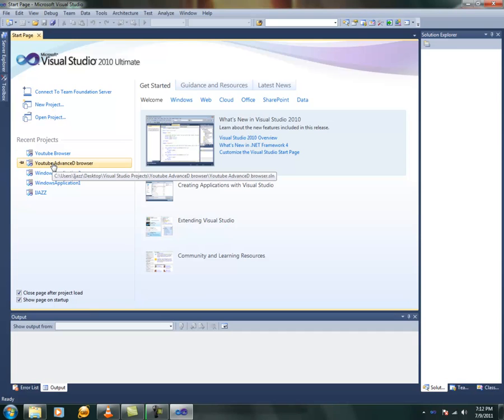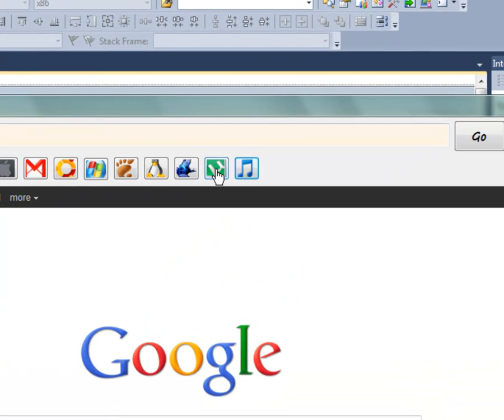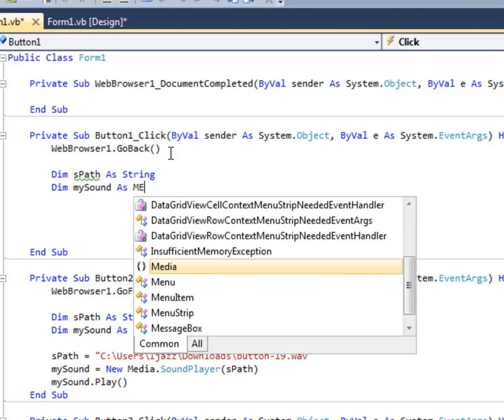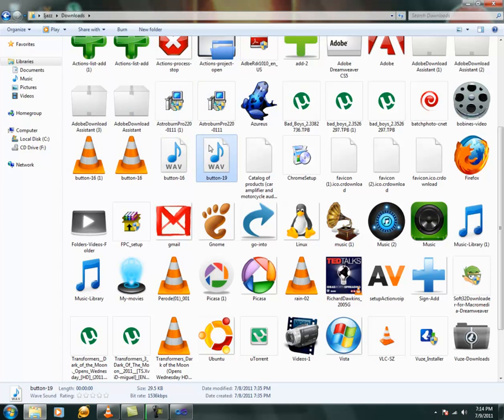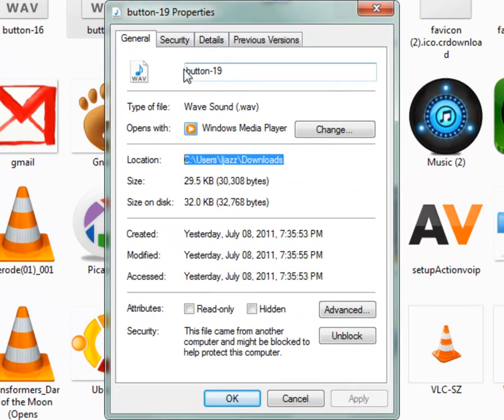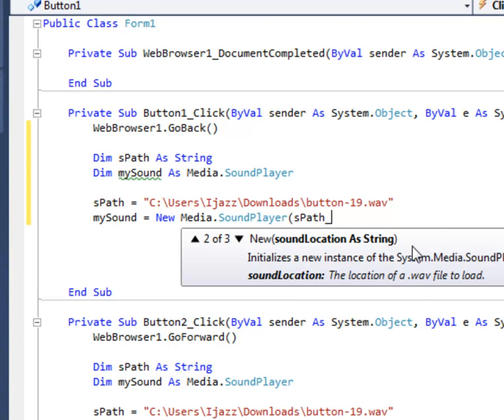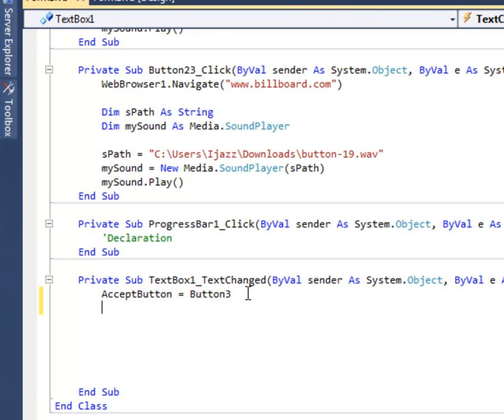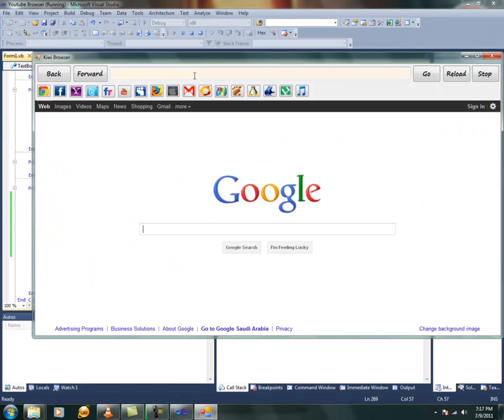How to apply sound for buttons in visual studio.mp4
Sorry the button click sound is a bit late. Please like or comment for this video if you find it helpful.